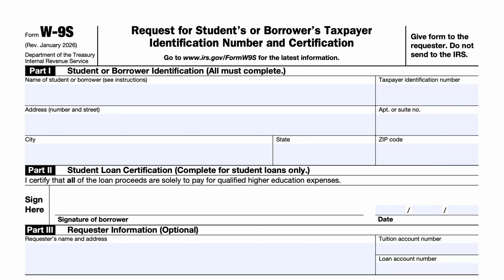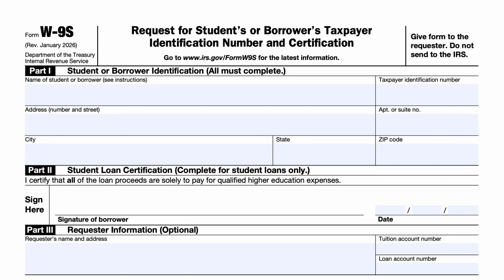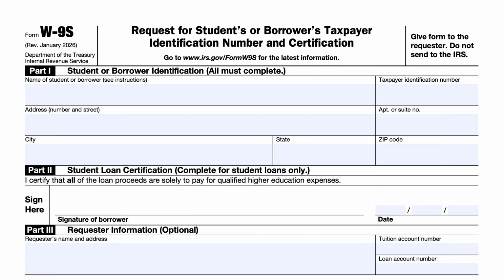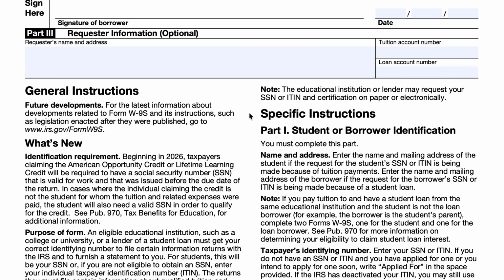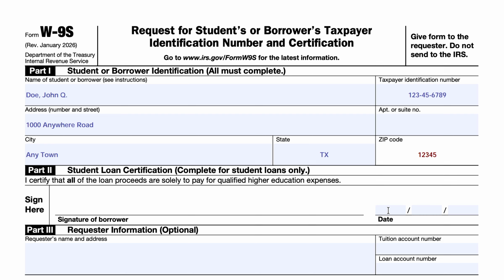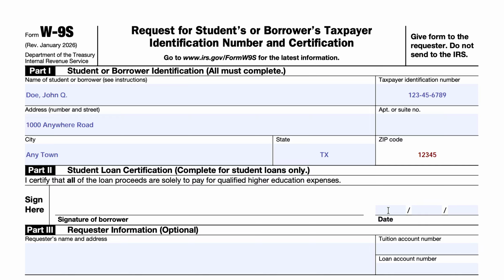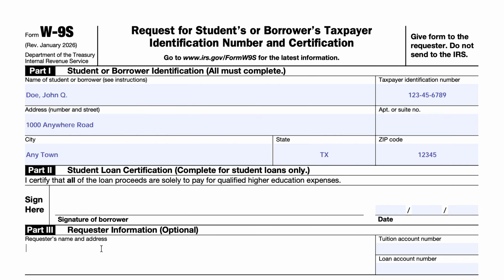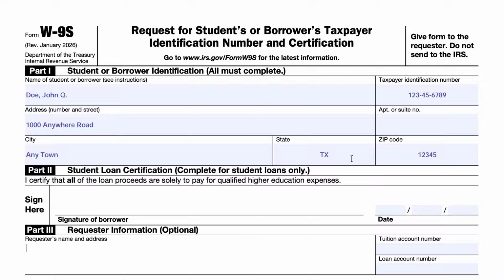IRS Form W-9S walkthrough (Request for Student or Borrower's Taxpayer ID Number and Certification)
Please feel free to check out our article, where we've written step by step instructions to help you walk through this tax form!

IRS Form W-9, Request for Taxpayer Identification Number and Certification